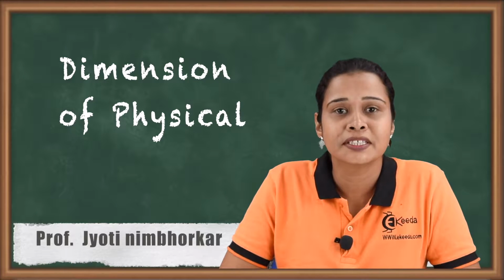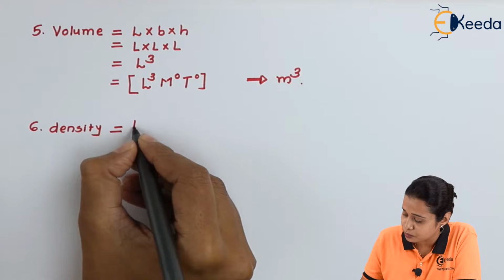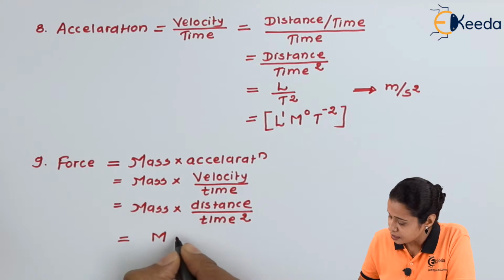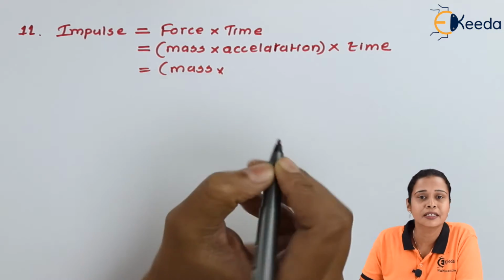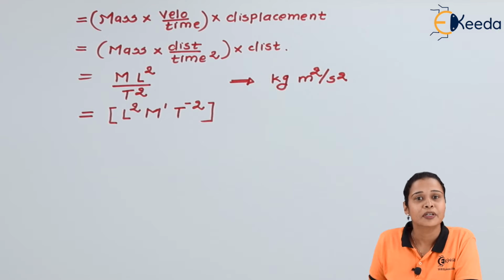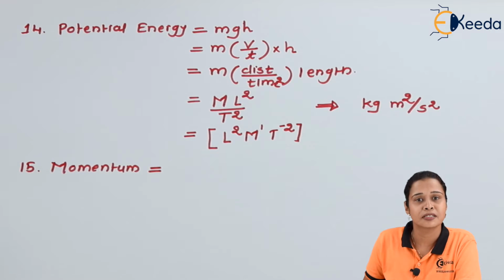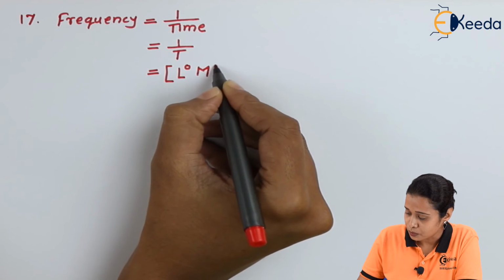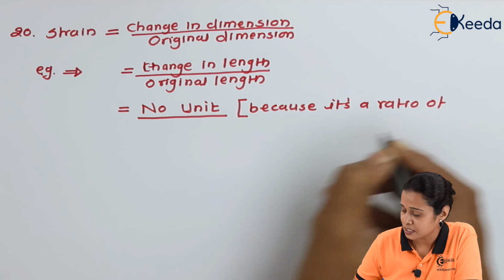Dimension of Physical Quantities - Units and Measurements - Diploma Physics 1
Subject - Diploma Physics 1

Video Name - Dimension of Physical Quantities

Chapter - Units and Measurements

Faculty - Prof. Jyoti Nimbhorkar

Access the Complete Playlist of Subject Diploma Physics 1 -

Happy Learning!